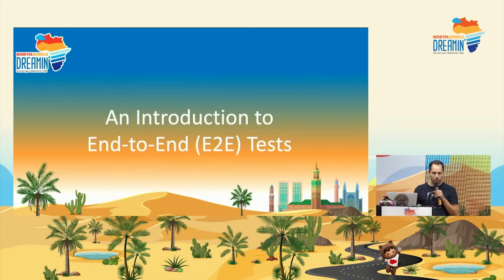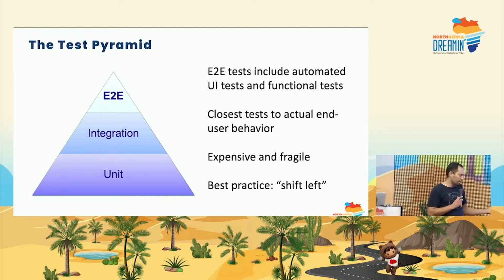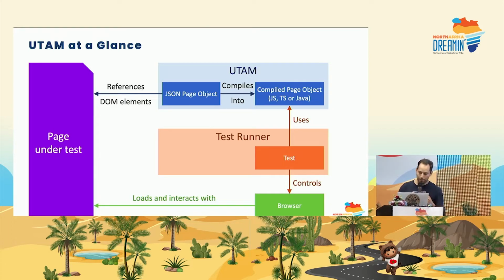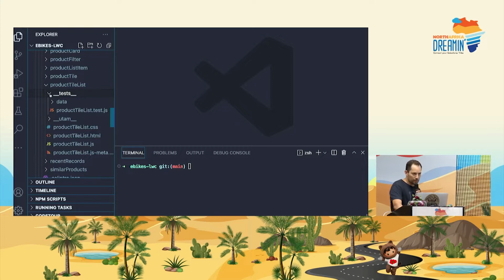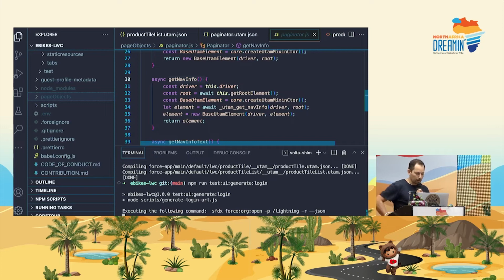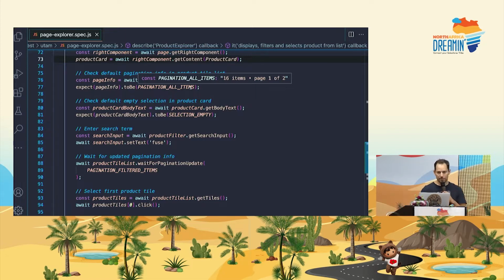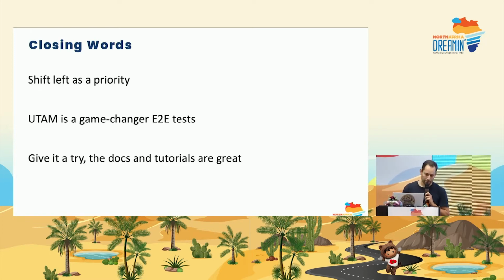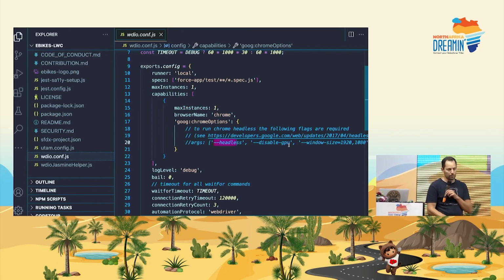Run End-to-End Tests with the UI Testing Model (UTAM)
Testing apps is critical to ensure quality and there are different types of tests such as unit tests, integrations tests or end-to-end tests.

Join this session to learn about end-to-end tests and discover the UI Test Automation Model (UTAM).

UTAM is an Open Source solution built by Salesforce that lets you run UI tests on any kind of app.

We’ll walk you through a practical example with a Salesforce app and you’ll learn about the key features that make UTAM a game changer for UI testing.